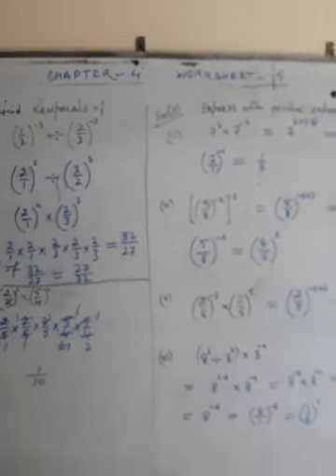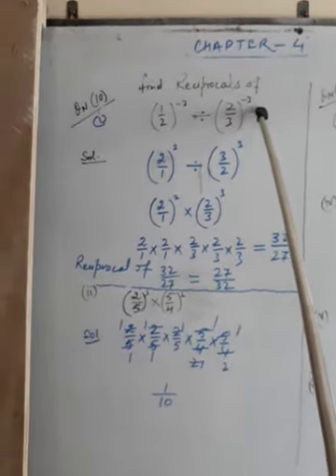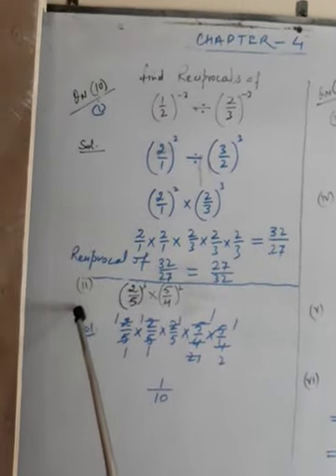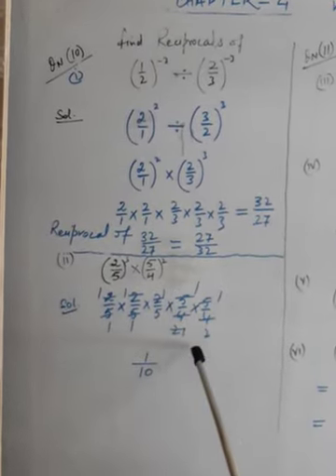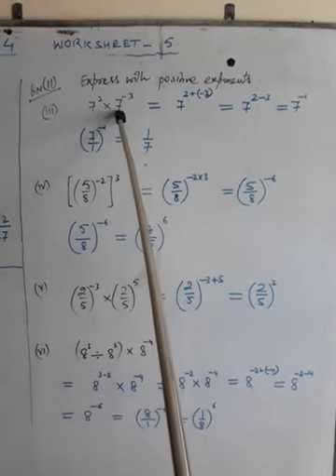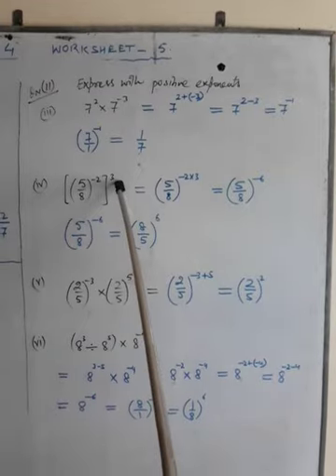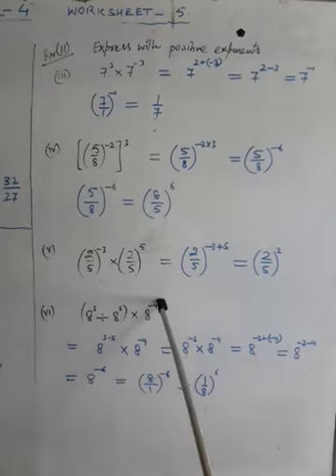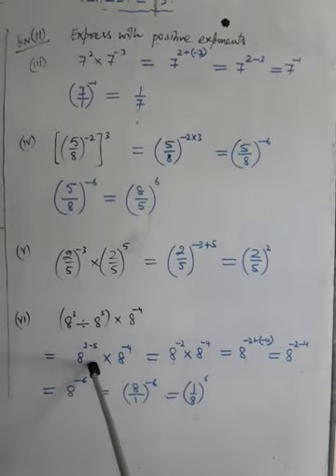VII-MATHEMATICS (CHAPTER-4 WS-5 Q.NO.- 10&11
VII-MATHEMATICS